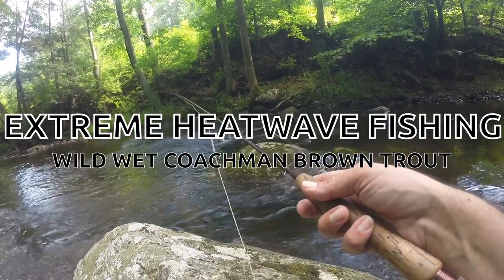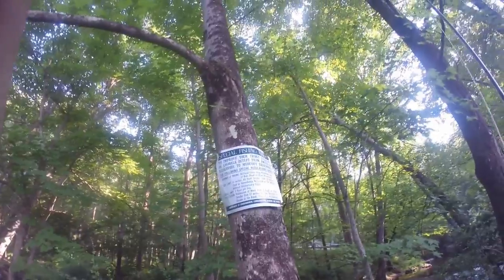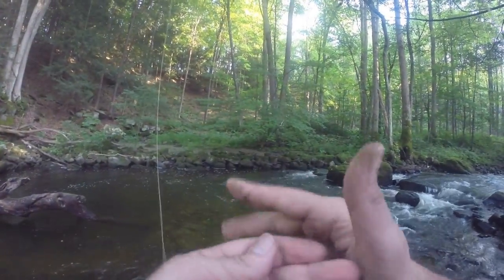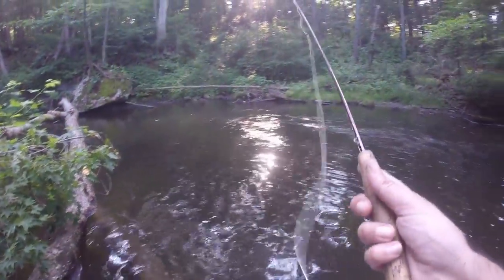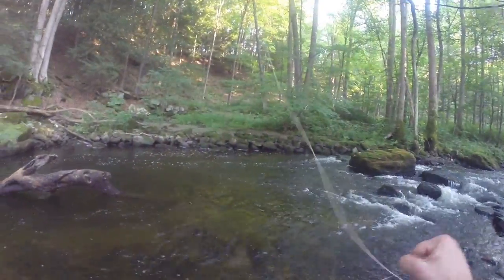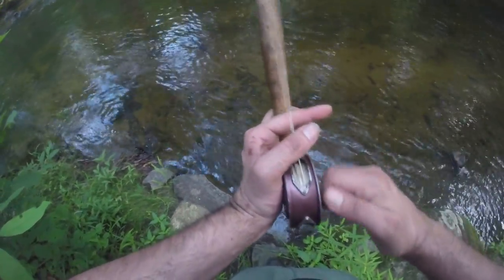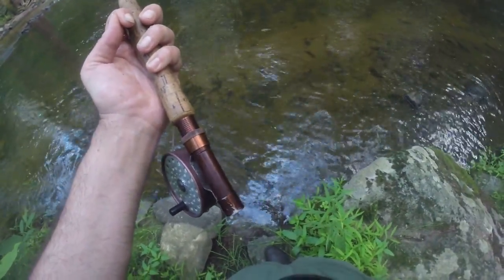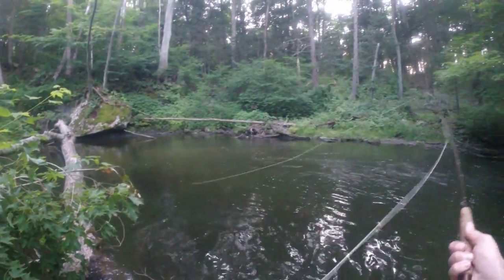Extreme HEATWAVE Fly Fishing for WILD BROWN TROUT on the Wet ROYAL COACHMAN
Extreme HEATWAVE Fly Fishing for WILD BROWN TROUT on the Wet ROYAL COACHMAN.  I did some fly fishing for wild brown trout during a past extreme heatwave with temperatures deep past 95 degrees.  I worked with some nymphs and other patterns fish but all the wild brown trout in this video were taken on a wet Royal Coachman size #14.  A very simple elegant wet fly that can be fished sub surface or even on top.  It is a romantic era fly which I think envelopes the wild brown trout, hemlocks and the stream perfectly.  I worked the Royal Coachman for the wild brown trout many ways from a dead drift to fast pulsating strips.  My aim was to fish the Royal Coachman in shady, deeper and well seamed water.  Most of the brown trout were taken on subtle twitches on a drift.  The Wet Royal Coachman took the wild brown trout day and into the night as well.

Not a very ideal choice of fishing during a heatwave but I like to make things hard on myself.  That is what you do to make fishing interesting.  Many folks do not understand that the challenge you make for yourself is your catch - not the actual catch or fish.  Some folks learn this concept a few years on the water, most folks it may may take over 50 years, and a few other folks will never grasp the true essence of sport fishing.  I hope this makes you wonder what category you are in?  I am happy to share my experiences with all those around the world and hope you enjoyed the video as much as we did making it.

for current reports, tides, moon phase, wind data and weather info for your next outing.